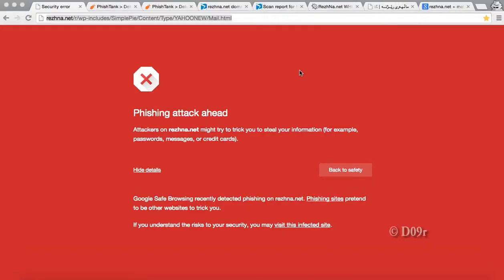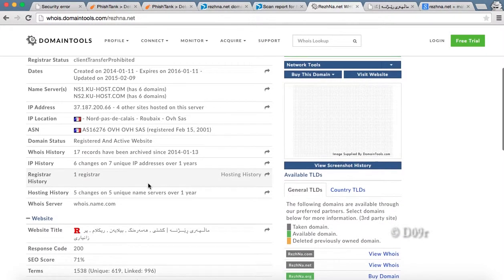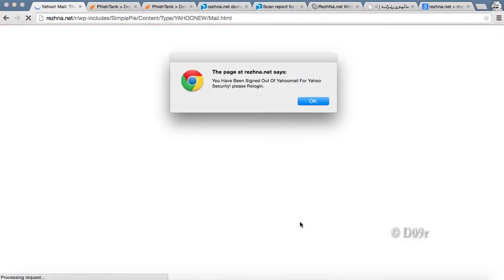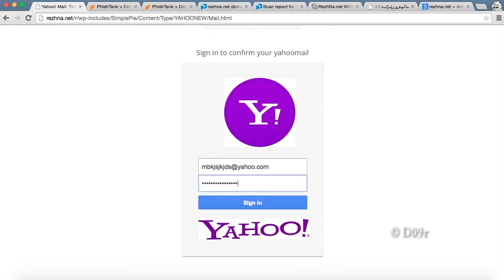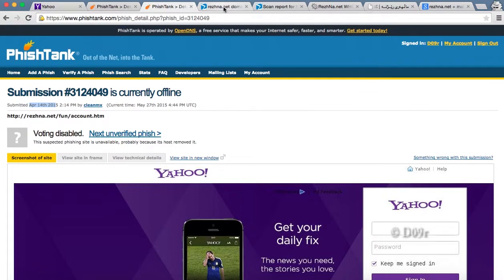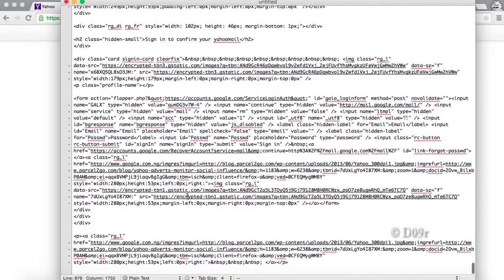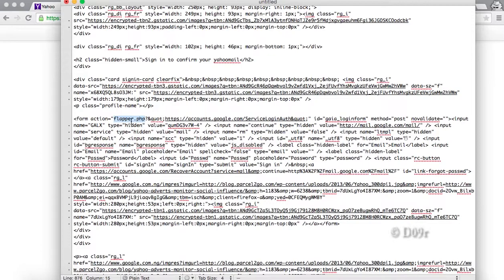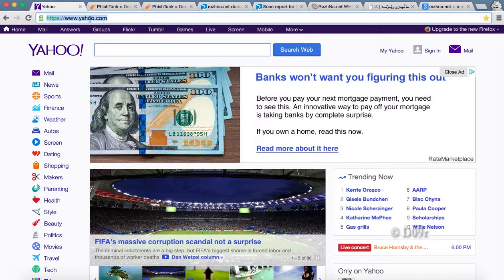Yahoo Mail Phishing Attack Webpage Investigation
Yahoo Mail Phishing Attack Webpage Investigation of compromised website which powered by Wordpress CMS. How to stay safe while browsing online from Phishing attack?